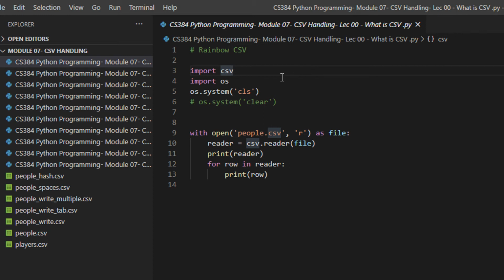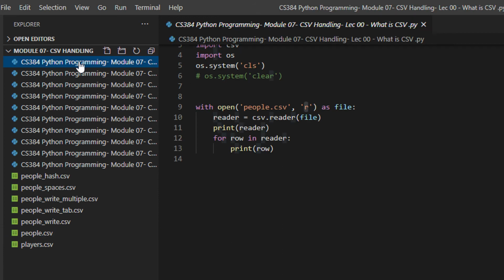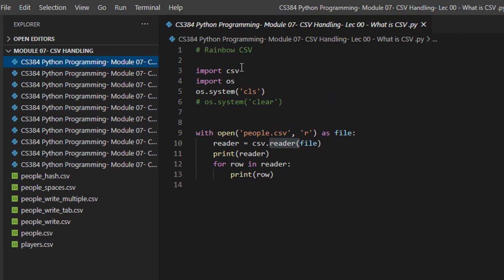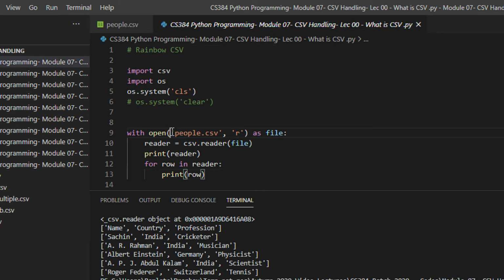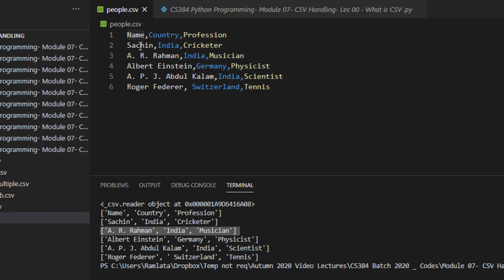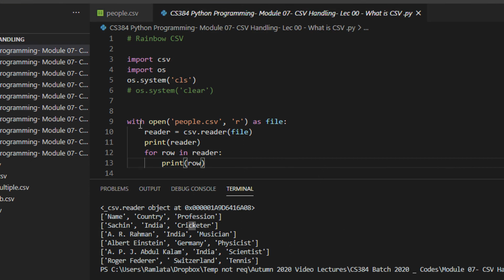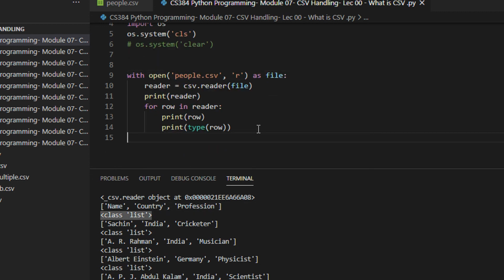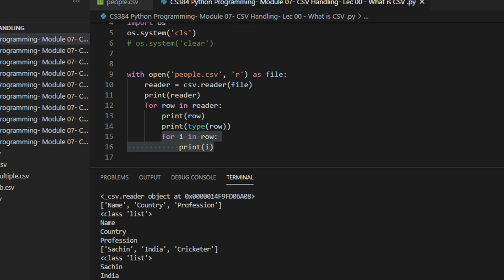CS384 Python Programming Module 07 CSV Handling Lec 01 CSV Module, Read File